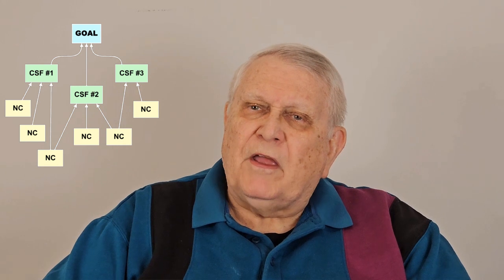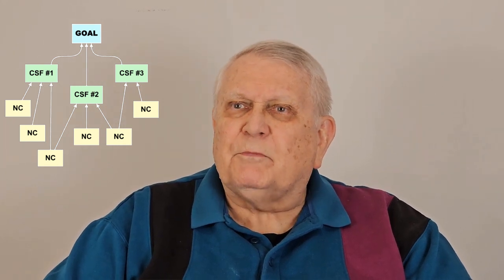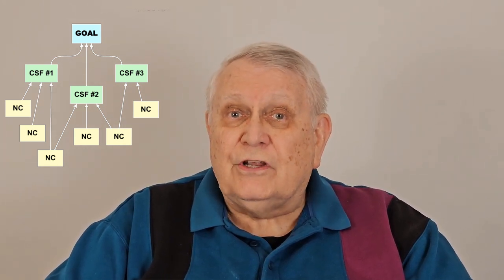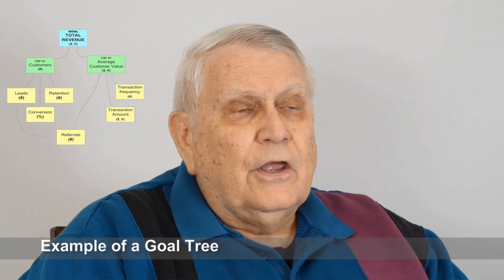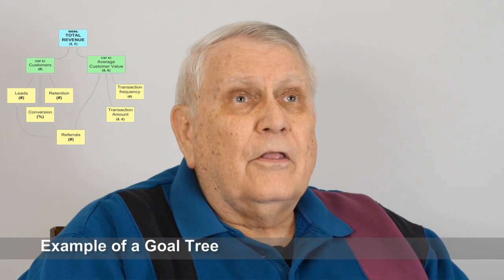Logical Thinking Process step by step, Part 2, the Goal Tree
Bill is presenting the Logical Thinking Process in 6 videos:
 - Part 1: the Introduction
 - Part 2: the Goal Tree
 - Part 3: the Current Reality Tree
 - Part 4: the Evaporating Cloud
 - Part 5: the Future Reality Tree
 - Part 6: the Prerequisite Tree
This video is the part 2.